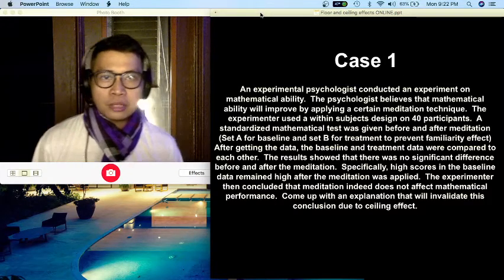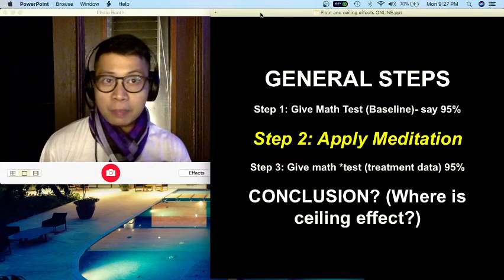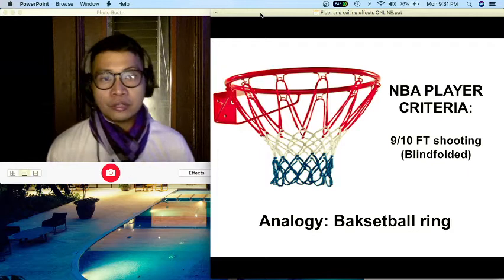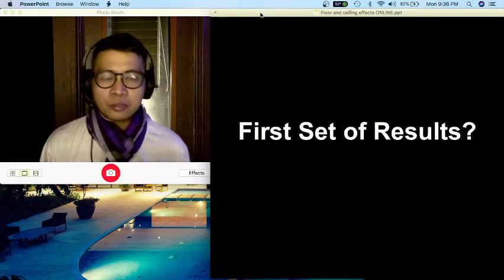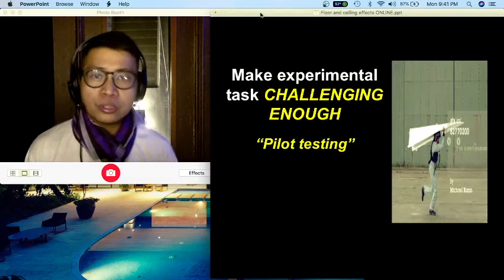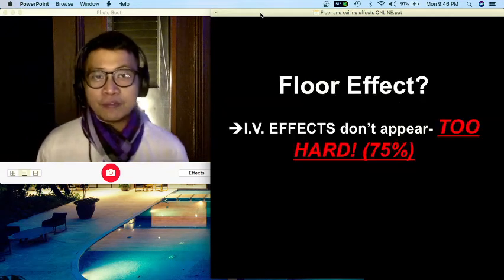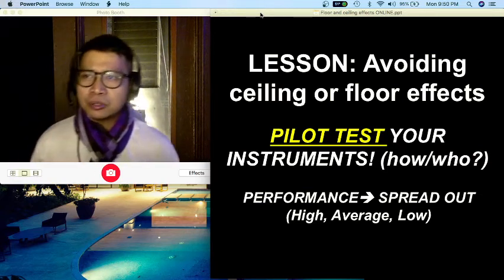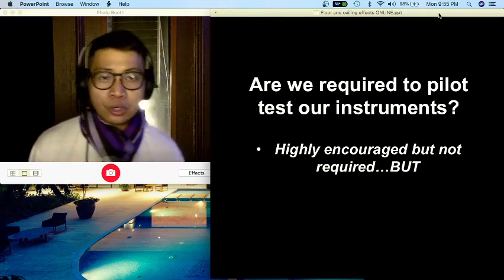Episode 12: Floor and Ceiling Effects in Psychological Experiments